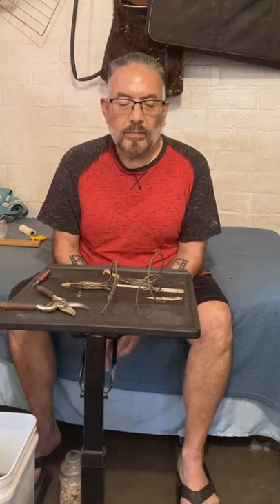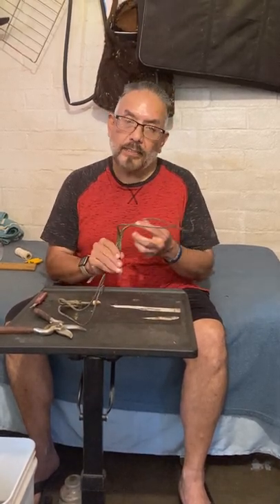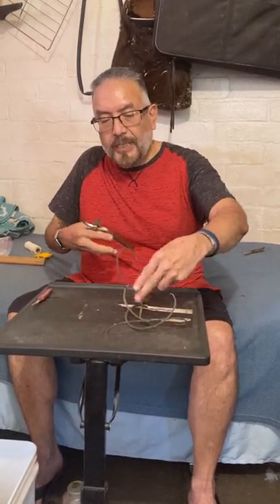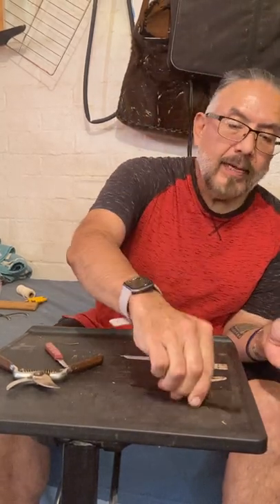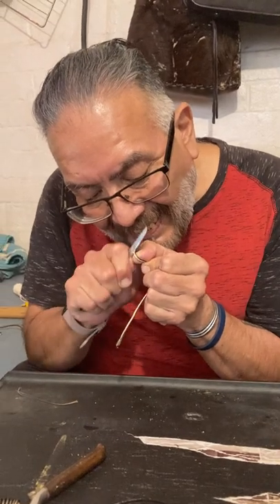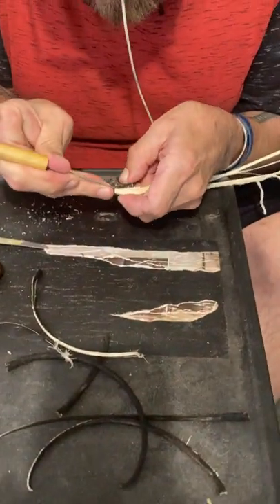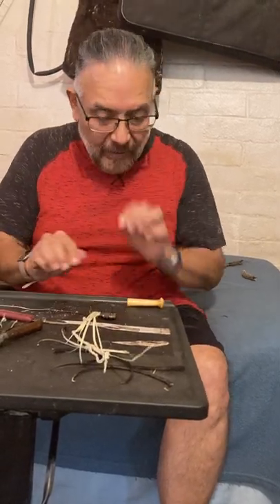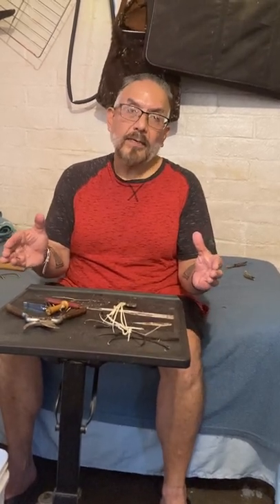Processing “Ihuk,” or devils claw for basket making.